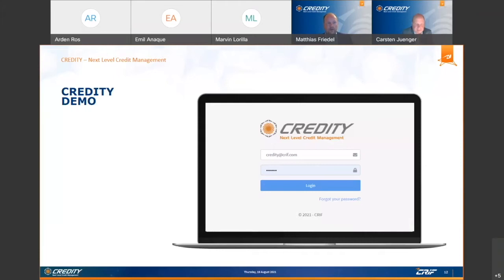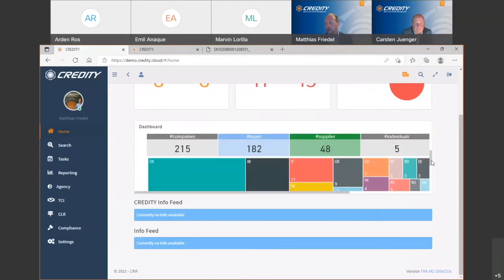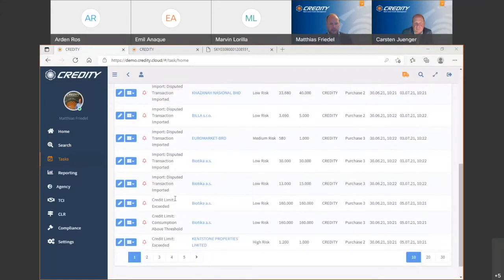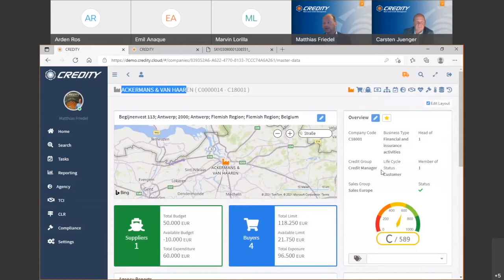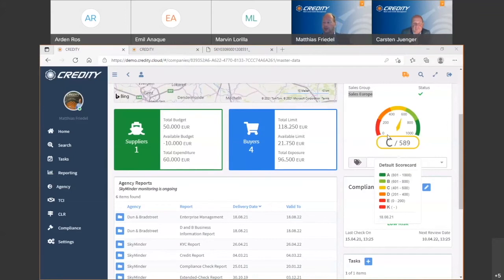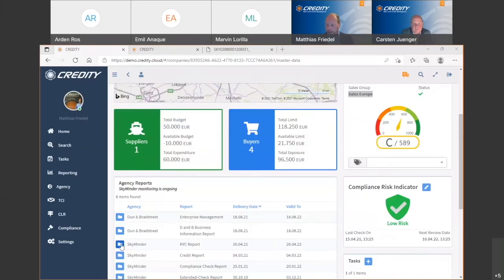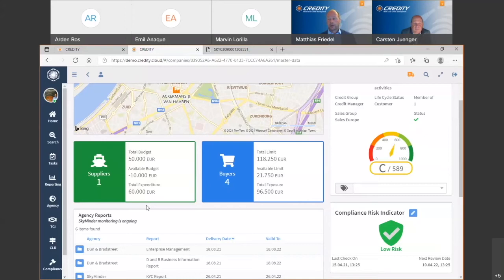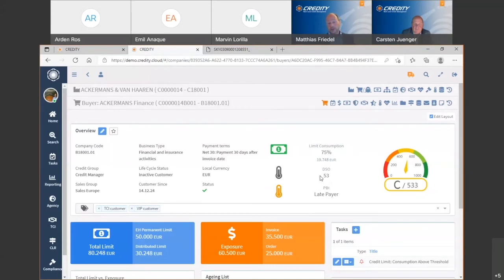Explore the Power of Credity in this Exclusive Platform Tour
Matthias Friedel, CRIF Credit Solution's Client Onboarding and Global Sales Support, gives an exclusive platform tour of Credity for credit and finance managers. Credity is a business-to-business credit management solution designed to help medium to large enterprises improve the daily portfolio management of business customers.